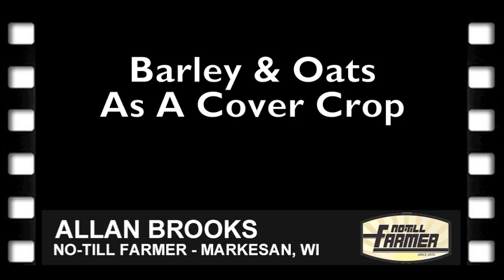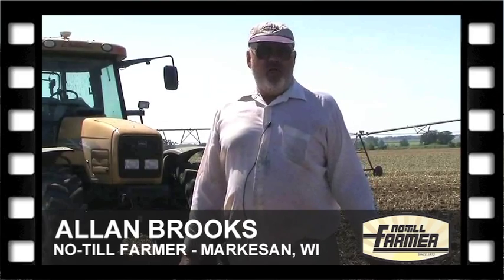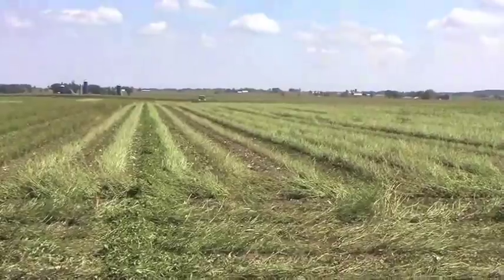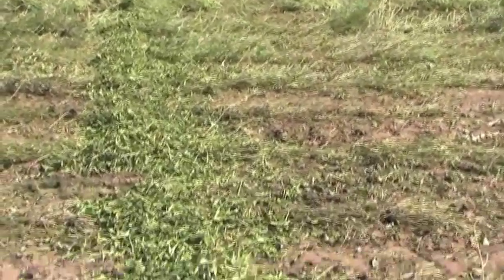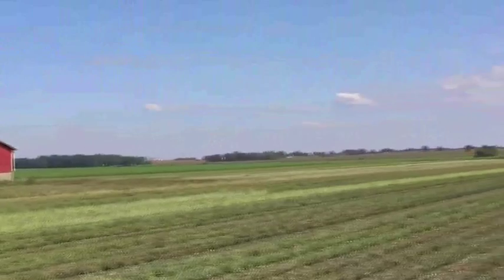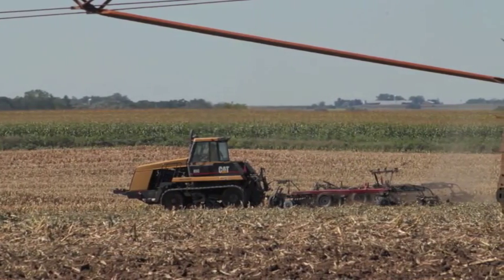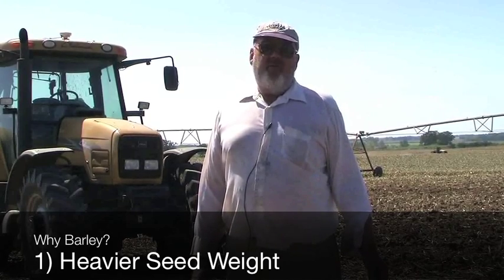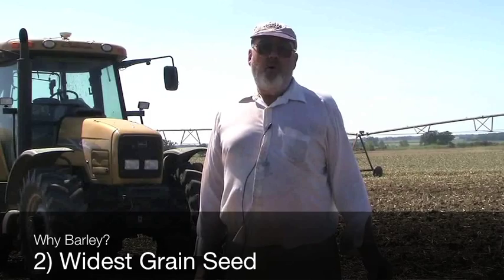Barley & Oats as Cover Crops with No-Tiller Allan Brooks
No-Tiller Allan Brooks, of Markesan, WI, explains the differences between barley and oats as cover crops. He shares why he has chosen barley as his cover crop of choice.